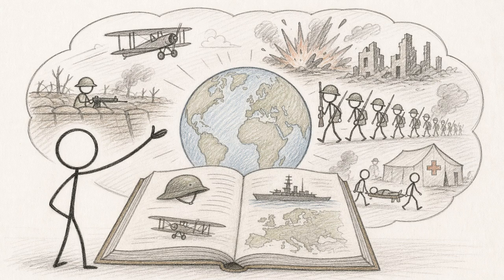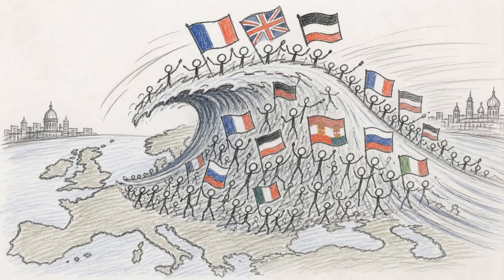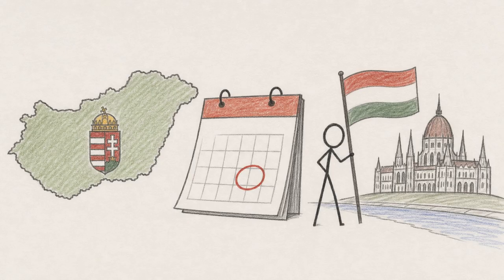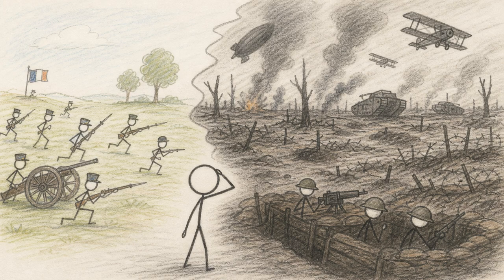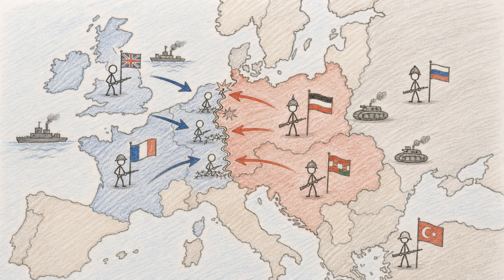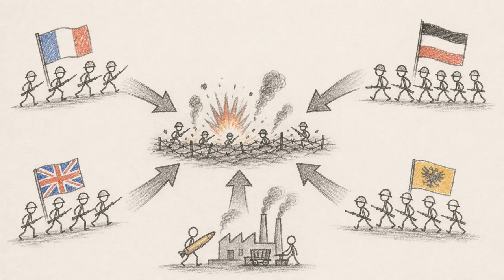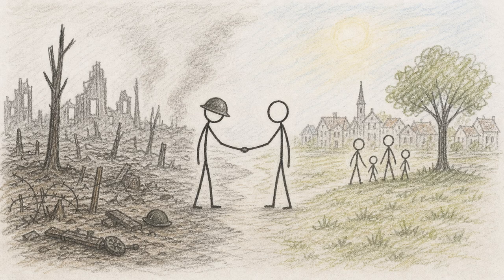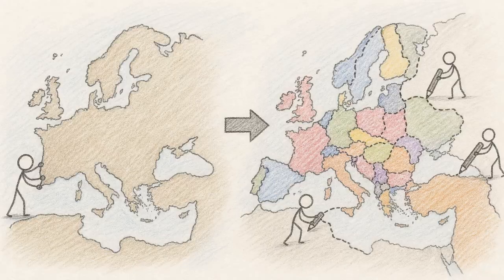World War I: Explained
🌍 Uncover the hidden intricacies of World War I in our comprehensive guide to "The Great War." Between 1914 and 1918, this devastating conflict reshaped nations, dictated the course of history, and highlighted the profound consequences of political alliances and military ambition. Join us as we delve into the complex causes, the gripping battles on the Western and Eastern Fronts, and the eventual paths to peace that would define the 20th century.

🔍 Discover the web of alliances and the surge of nationalism that plunged Europe into war, sparked by the assassination of Archduke Franz Ferdinand. Witness the brutal realities of trench warfare and the innovation of deadly technologies like tanks, aircraft, and chemical weapons that forever changed the landscape of combat.

✈️ Explore how the United States' entry shifted the balance, ultimately leading to the armistice of November 11, 1918, and the controversial Treaty of Versailles. See how World War I dismantled empires, redrew borders, and left an indelible mark on societies around the globe.

📜 With vivid storytelling and historical insights, this video not only recounts the pivotal events and consequences of World War I but also reflects on its lasting lessons. From the collapse of empires to the formation of the League of Nations, understand how this war set the stage for future conflicts and peace efforts.

🔥 Don't miss this chance to enrich your knowledge of one of history's most transformative periods.